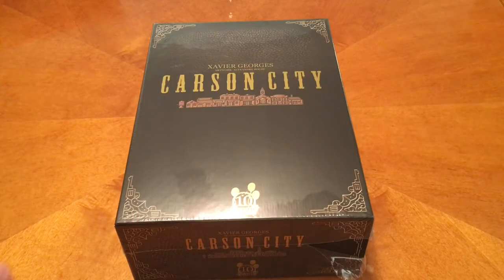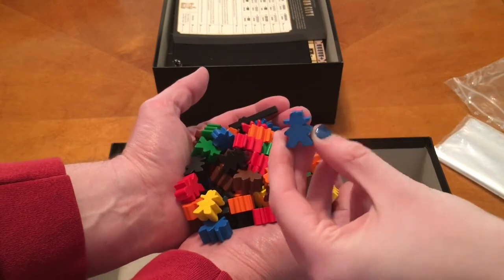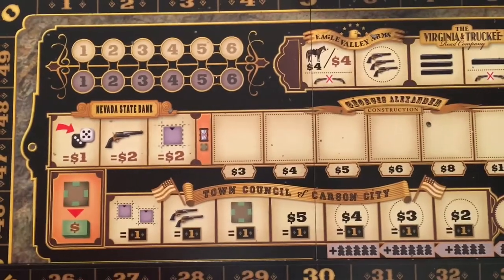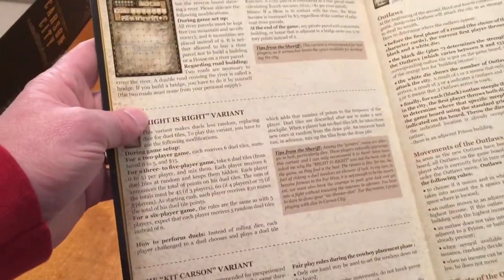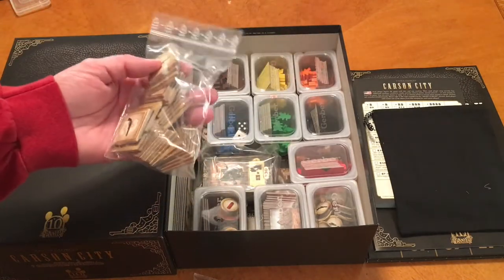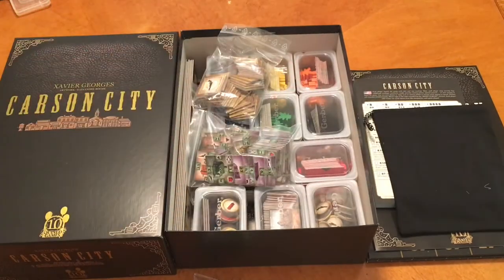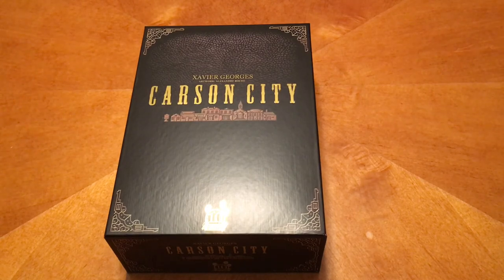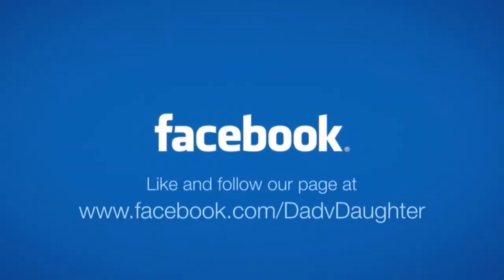Dad vs Daughter - Carson City Unboxing